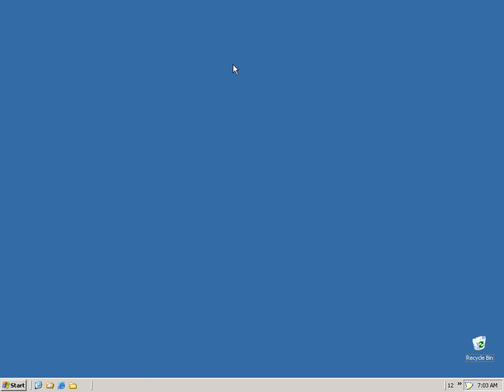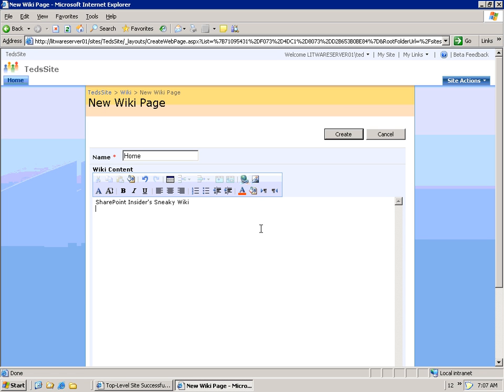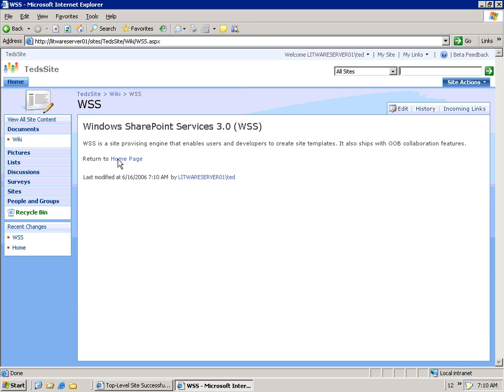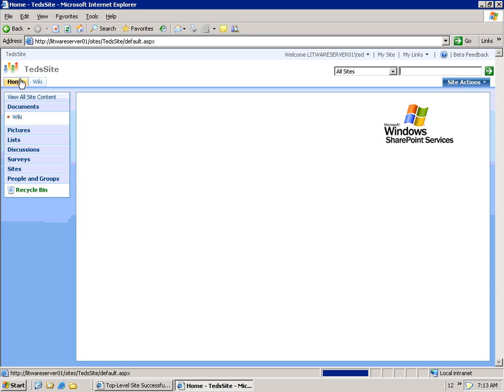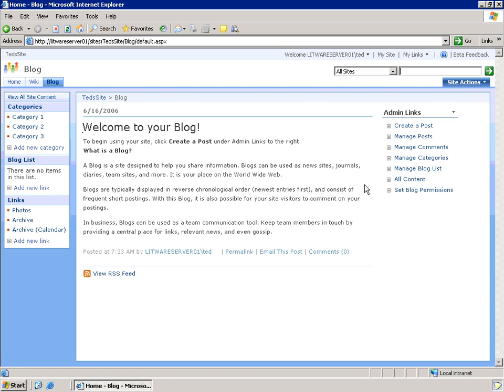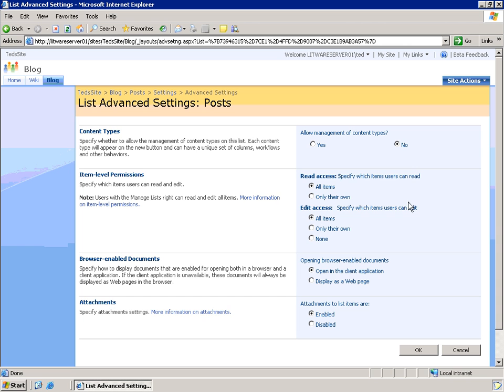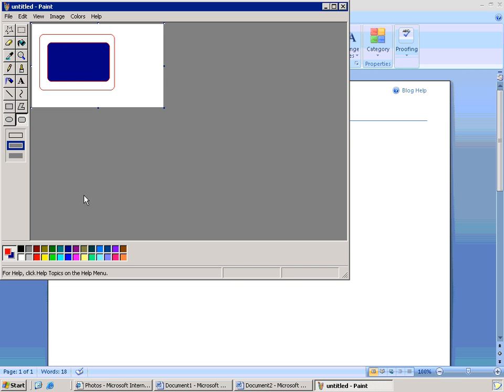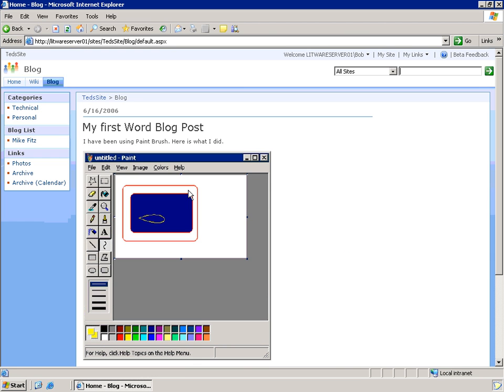Wiki Blog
Sharepoint Wiki blog